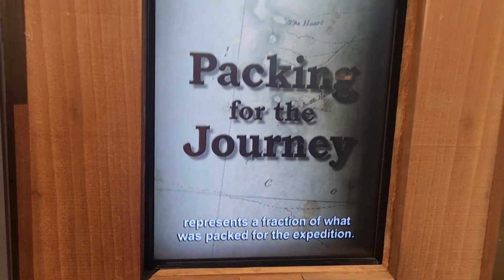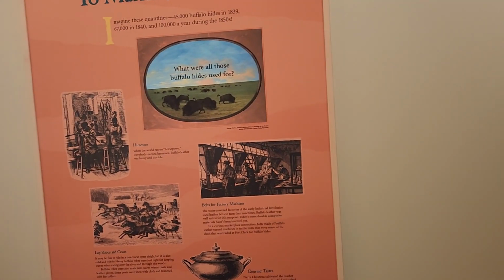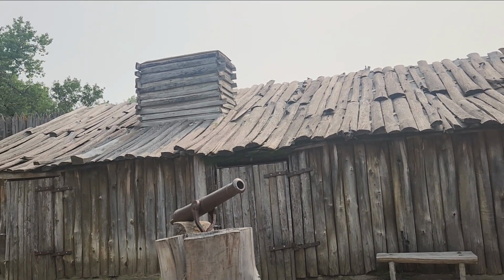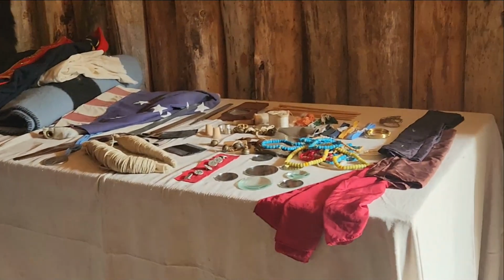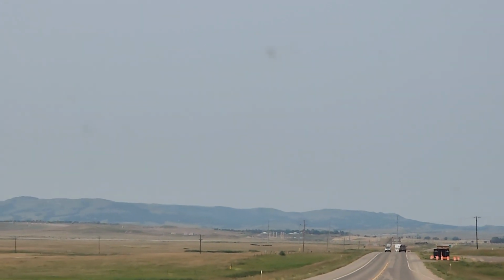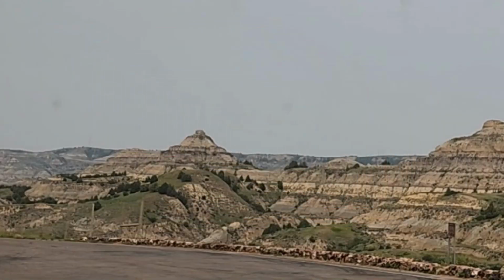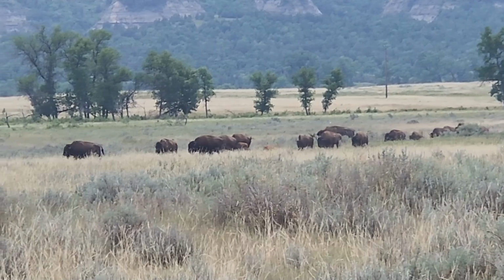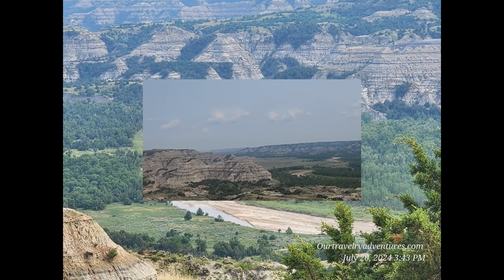Day trip to Lewis & Clark Interpretive center, Battle of Killdeer, Theodore Roosevelt North Park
Lewis & Clark Interpretive Center Museum in Washburn, ND
   The Corps of Discovery lived at Fort Mandan for about 22 weeks during the winter of 1804-05.  So it seems fitting that today an impressive Lewis and Clark Interpretive Center shares the story of the Expedition in central North Dakota, in the vicinity of the Native villages.

In Washburn, North Dakota, the Interpretive Center explains how this area was once the crossroads of culture and commerce on the Northern Plains.  Here lived the Mandan and Hidatsa peoples who were visited for generations by traders, trappers, and explorers such as Lewis and Clark.

The Center includes large permanent galleries which explain the many facets of life on the Plains. Here you’ll learn about the lives of the Native peoples, the explorers, and the traders.  Two galleries feature rotating art and history exhibits.

A short drive away stands a full-size replica of Fort Mandan, where you can get a first-hand experience of what the Corps of Discovery’s life was like.

What you’re sure to enjoy the most is the Center’s nationally certified interpretive staff.  The team works hard to make your visit a remarkable learning experience that captures your every sense.

Killdeer Mountain Battlefield State Historic Site
    The Battle of Killdeer Mountain (also known as the Battle of Tahkahokuty Mountain) took place during Brig. Gen. Alfred Sully's expedition against the Sioux in Dakota Territory July 28–29, 1864. The location of the battleground is in modern Dunn County, North Dakota. With a total of more than 4,000 soldiers involved in the total operation, and more than 2,000 in the battle, Sully's expedition was the largest ever carried out by the U.S. army against Native Americans.

Theodore Roosevelt National Park
is an American national park of the badlands in western North Dakota comprising three geographically separated areas. Honoring U.S. President Theodore Roosevelt, it is the only American national park named directly after a single person. We saw beautiful landscape and Bison in this park.
This is a must see.
Visit us @ournextturn-z9q